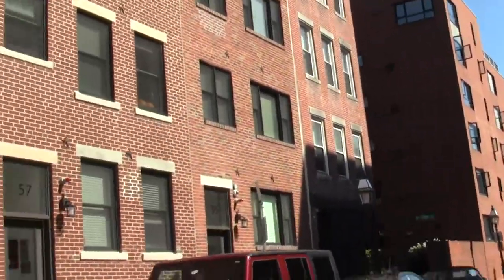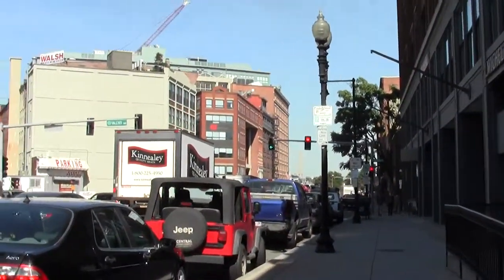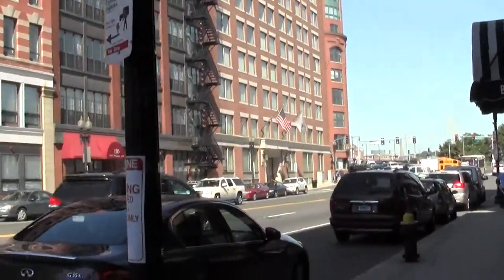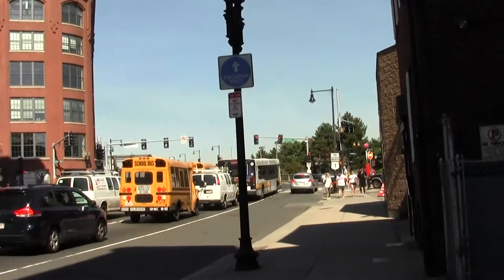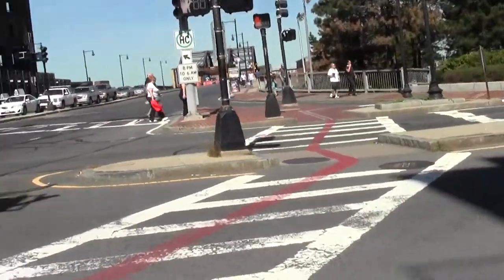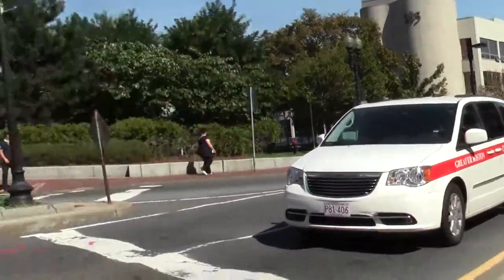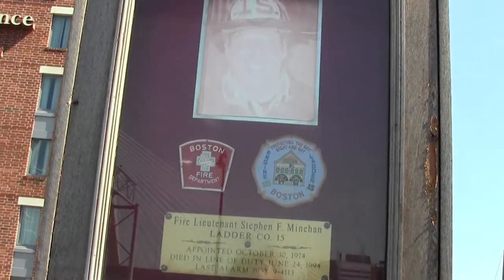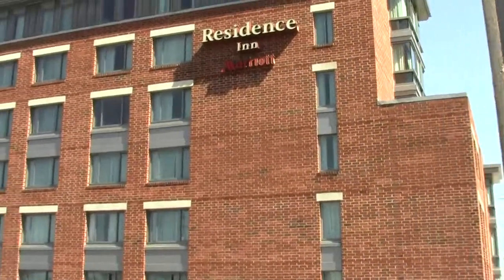Urban Options Boston MA The Charlestown Bridge and Harbor.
Having concluded that Quincy Market crowds were a wee bit thick, I opted instead to traverse the old rusting Charlestown Drawbridge to explore what has become of the Navy Yard.